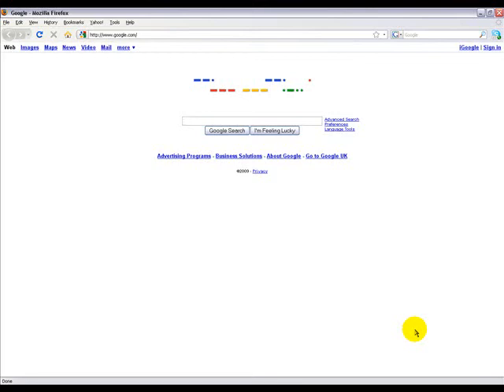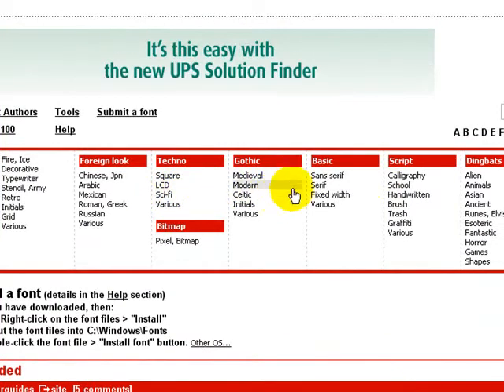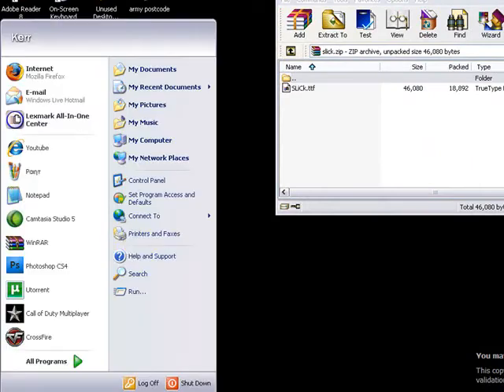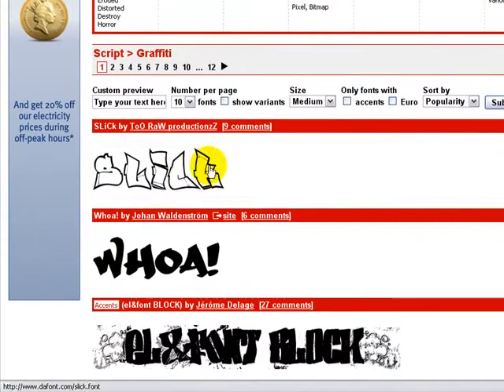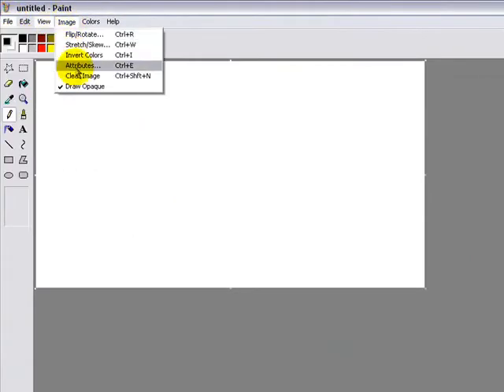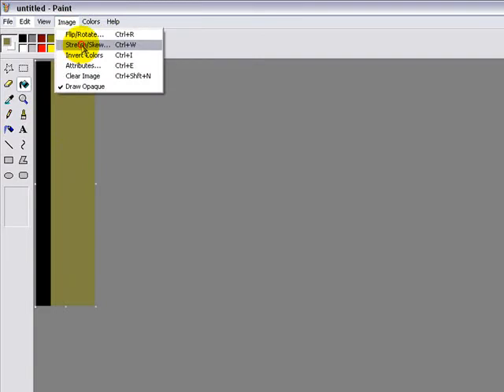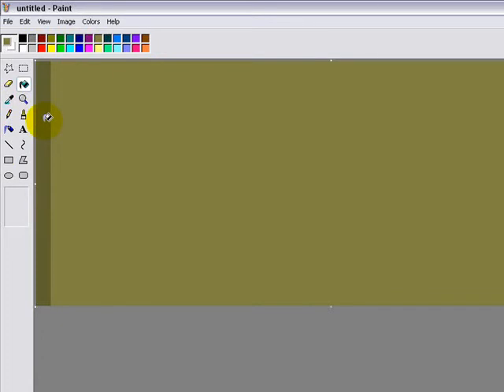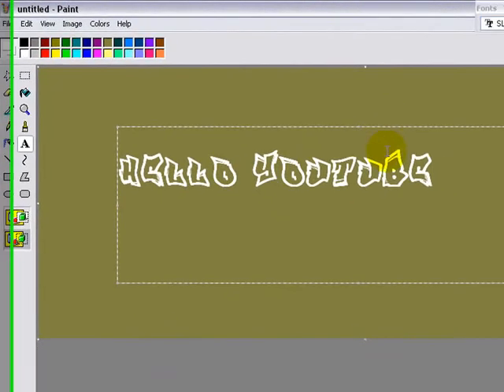How To Add Fonts To Your Computer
a quick tut on how to add fonts to your computer no bad comments they will be deleted and i kno my voice is quite high pitxhed